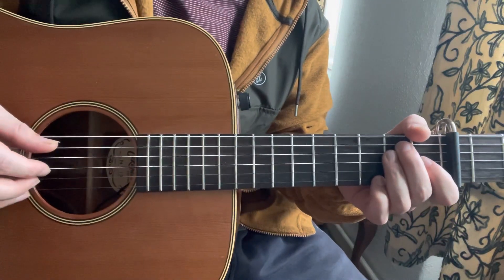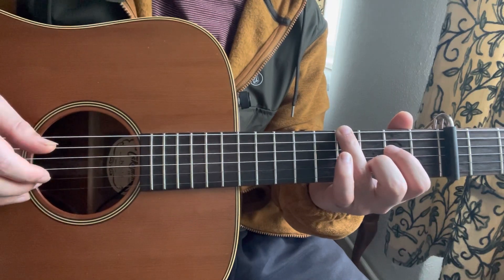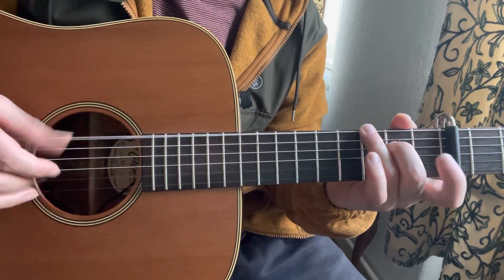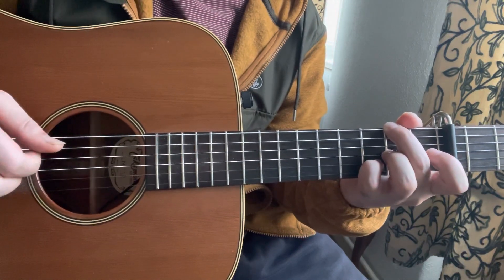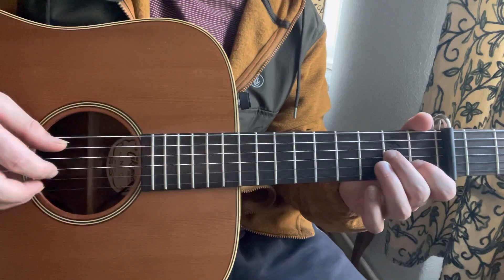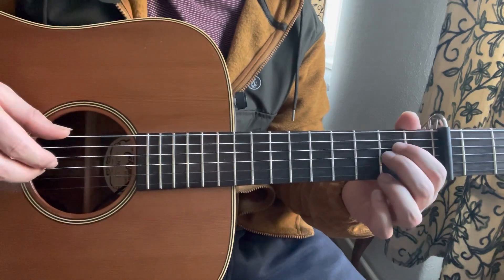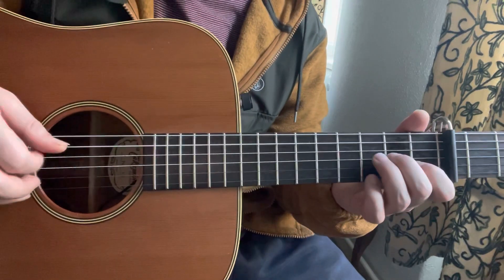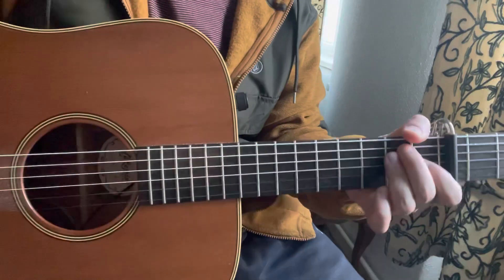Nick Drake | Day is Done | Guitar Lesson.